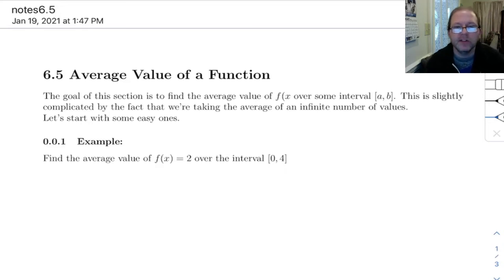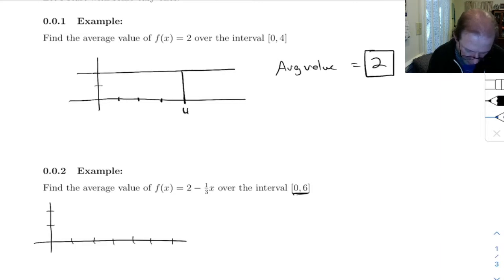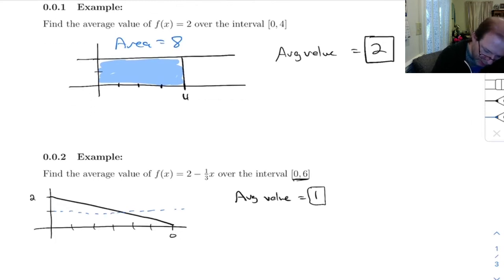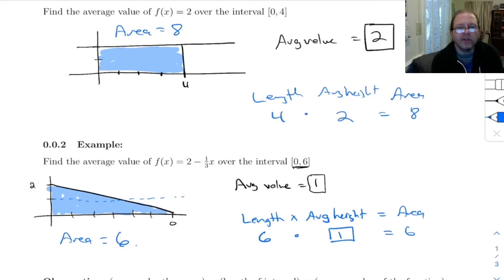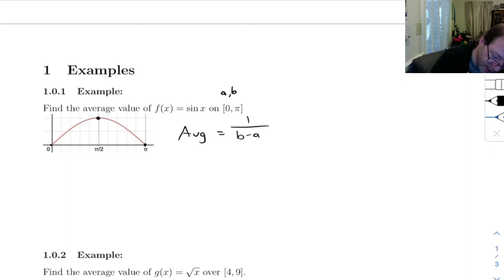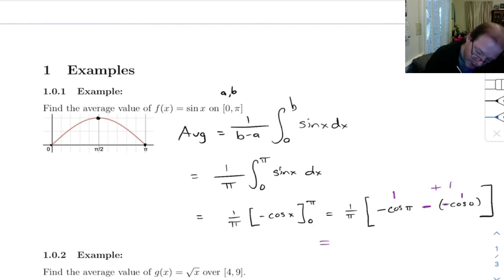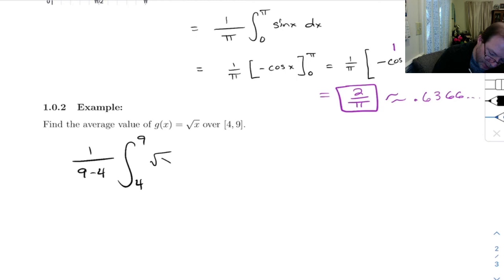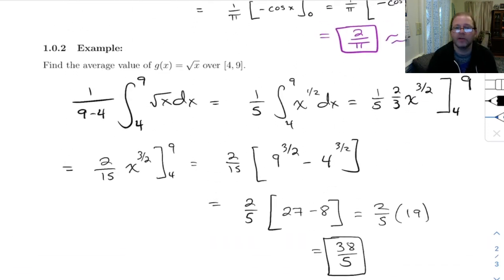c6.5.1 Average value of a function